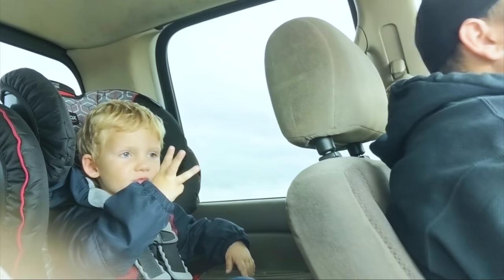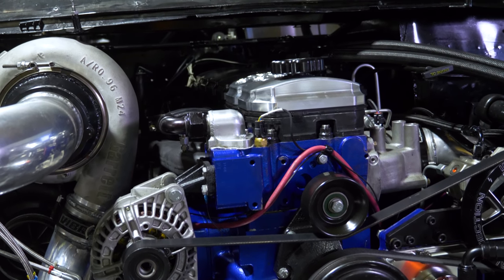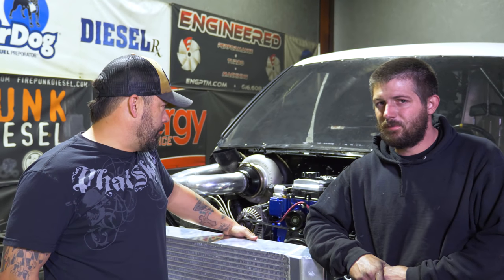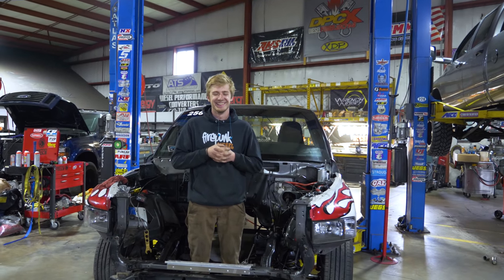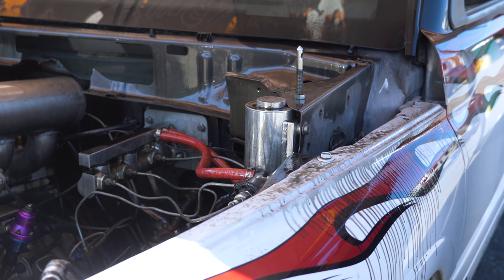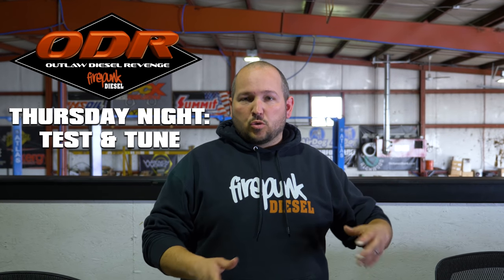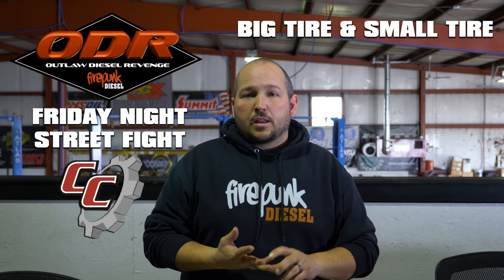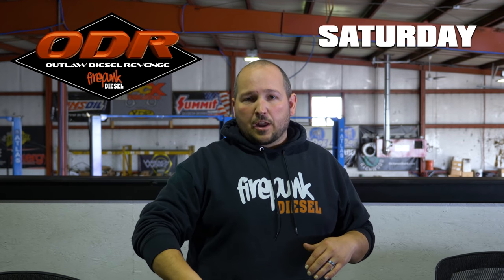FIREPUNK'S OHIO RACE PREVIEW - NEW SHIRTS FOR UCC - PRO STREET REVISITED